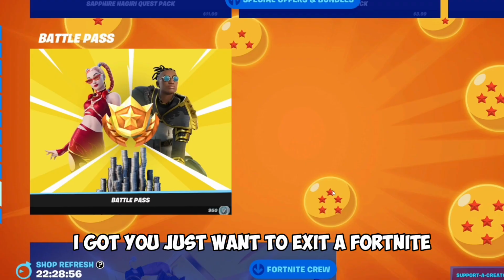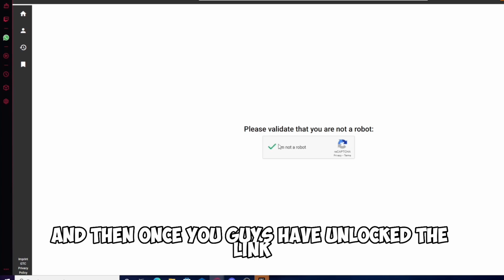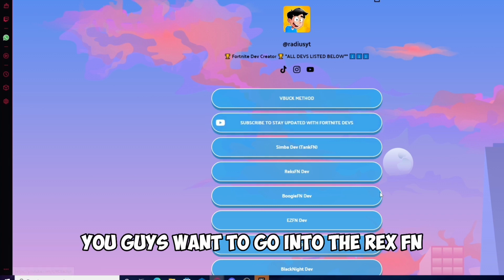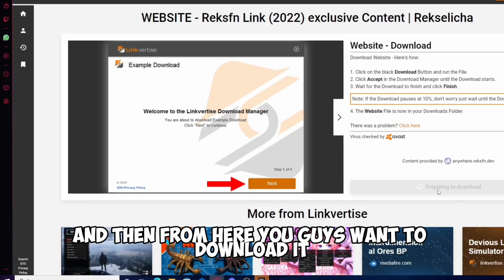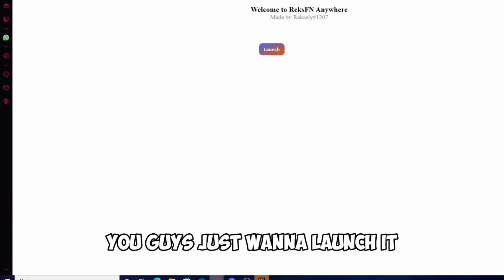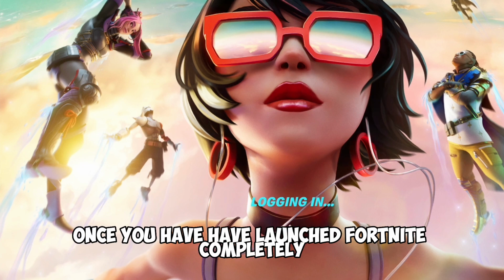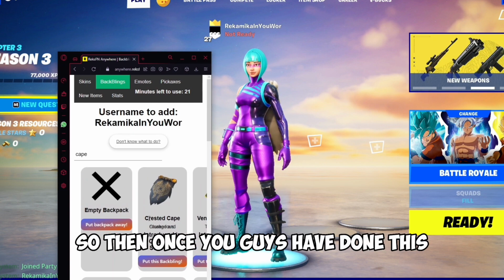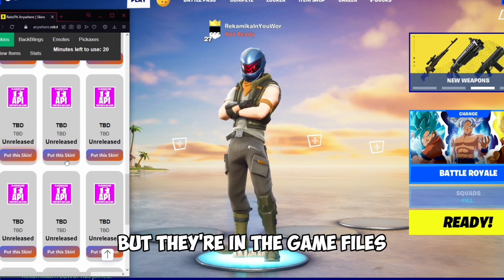NEW METHOD ON FORTNITE DEV (Working + Insane)